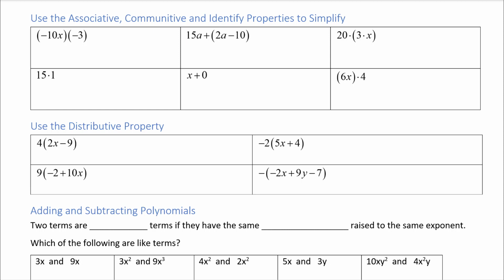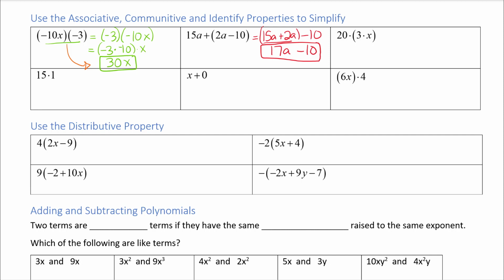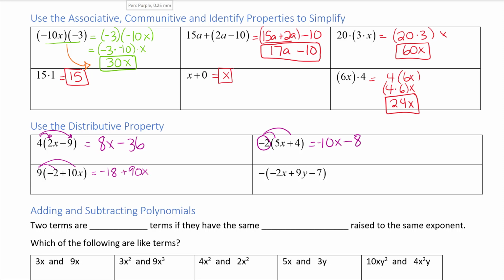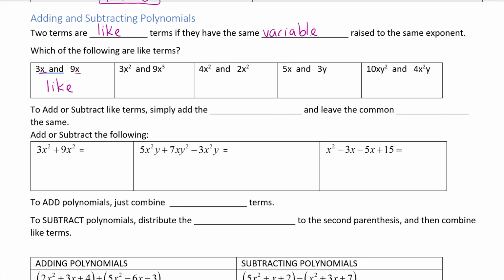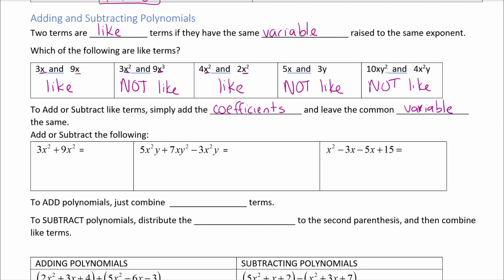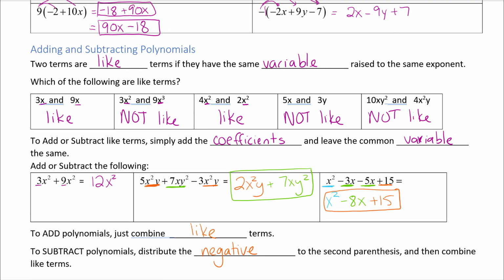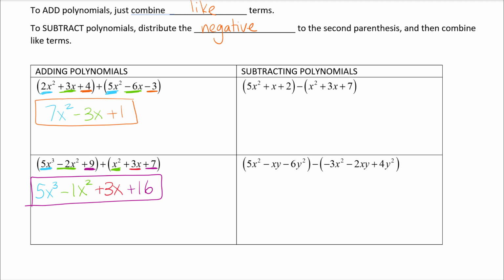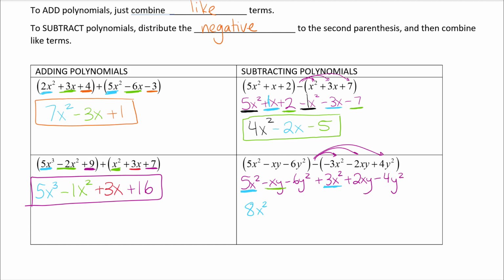0232 A4 Part 2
Properties & Simplifying Expressions